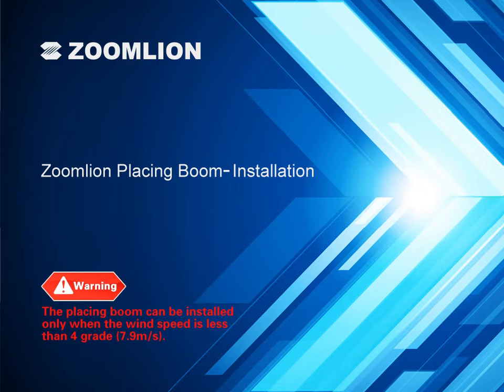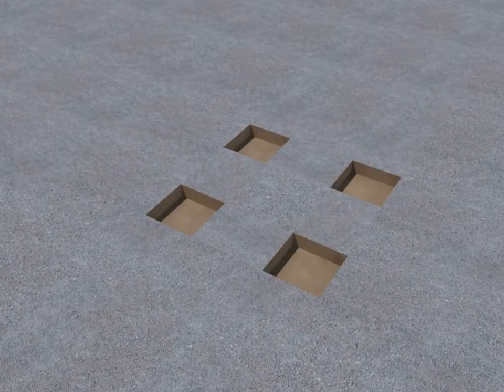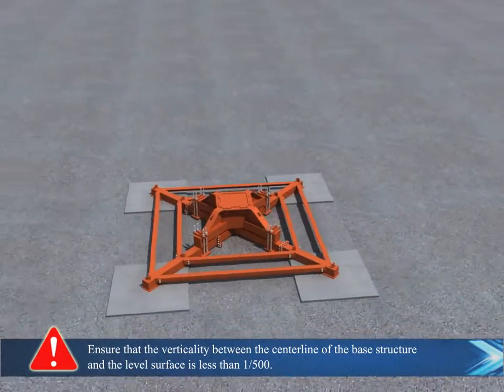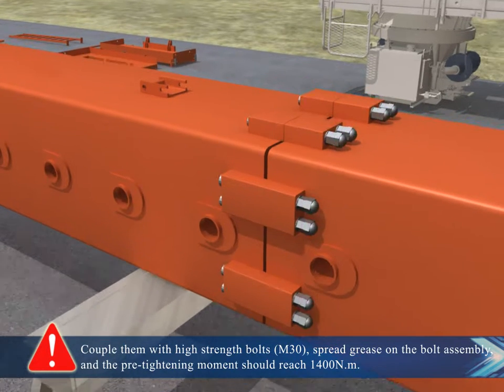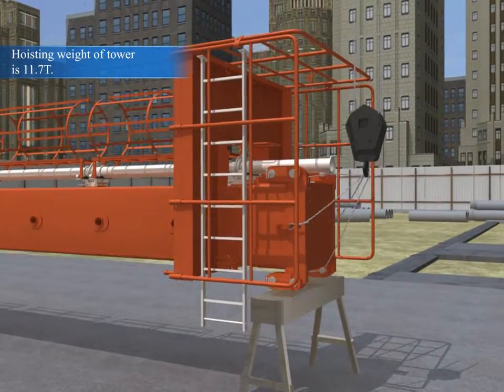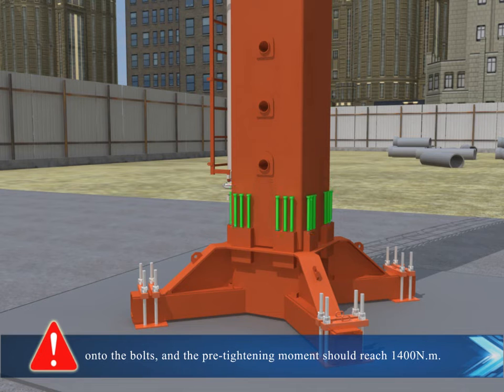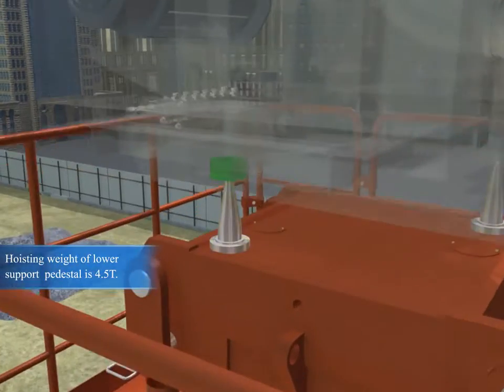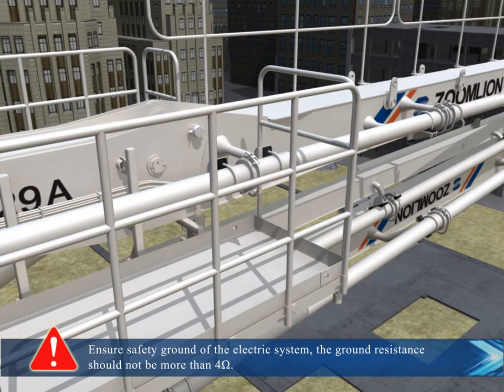Placing Boom - Installation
Zoomlion Placing Boom Installation Tutorial (3D)